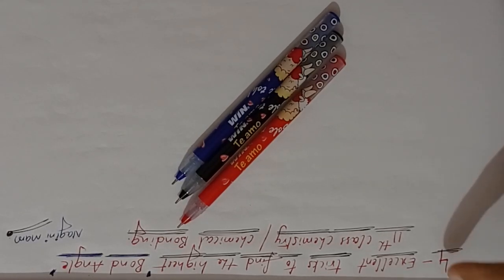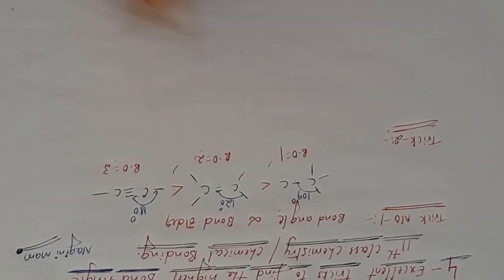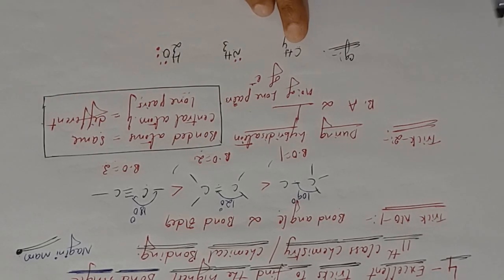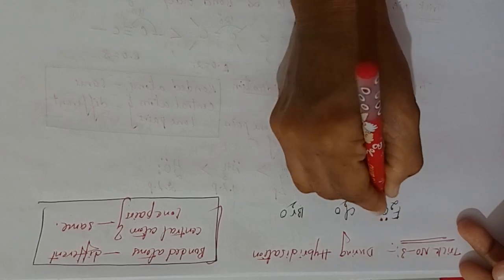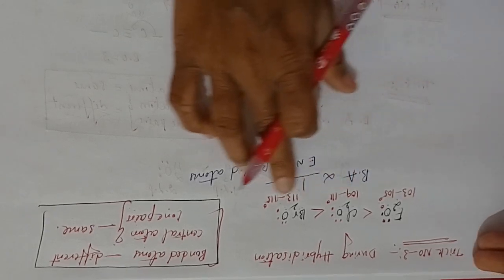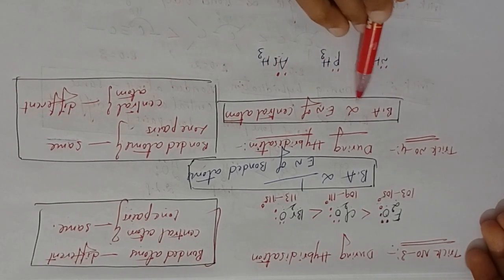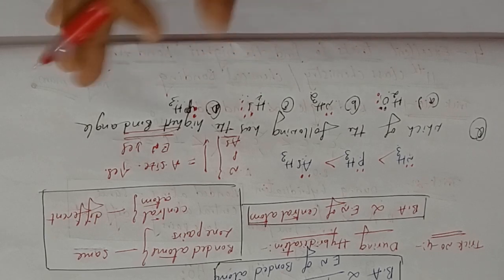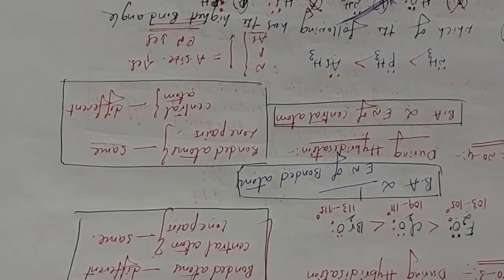4-Excellent tricks to find the highest bond angle/11chemistry/Chemical bonding/NEET/JEE tricks.